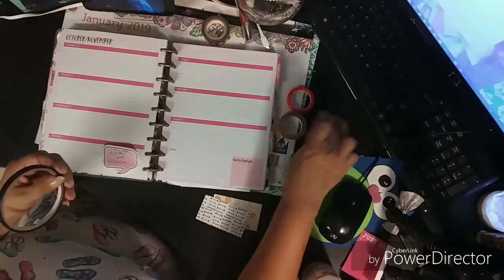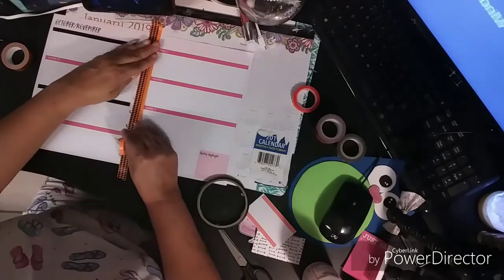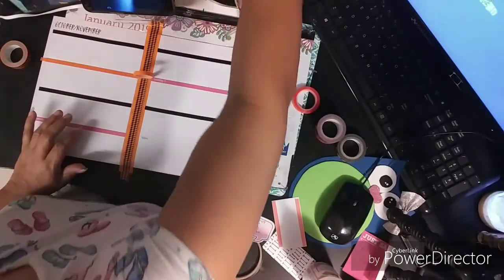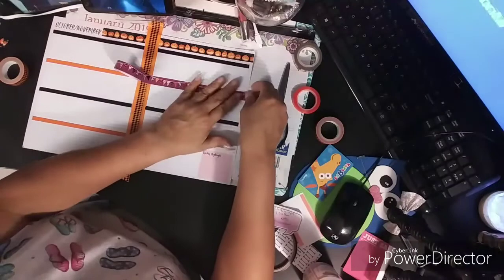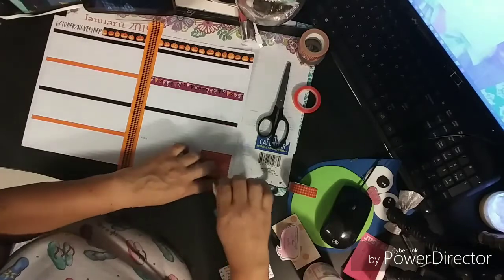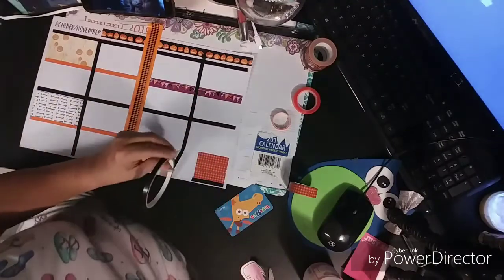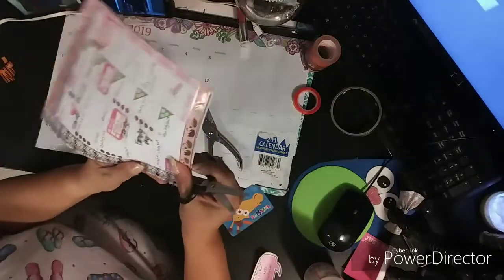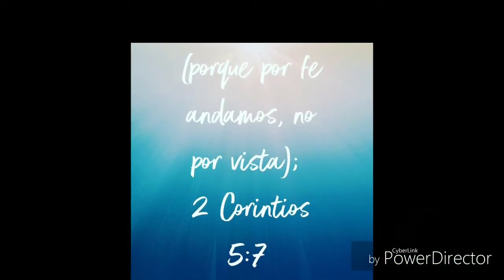Plan with me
Everything I buy is with my own money, I'm here because I love to craft and honestly to find some friends and family, I'm happy you are here, and I love to hear from you..

If you like this video, please give a thumbs up, you can comment, you can share and you can subscribe I be very happy to have you as a friend and family..

If you like please FOLLOW ME ON.

BLESSING'S FROM PHILLY!